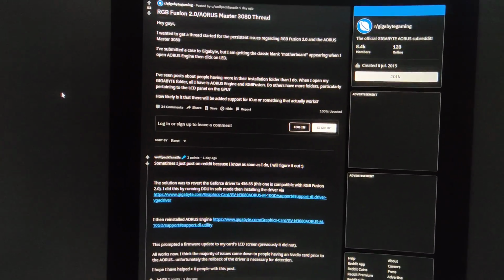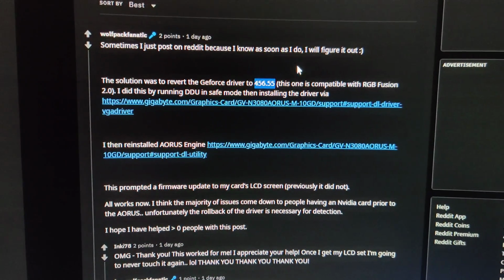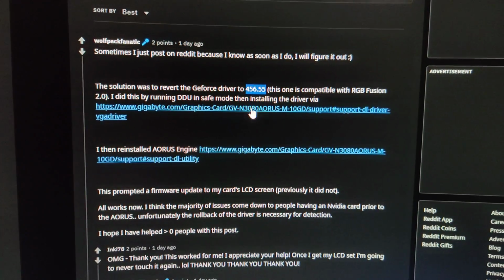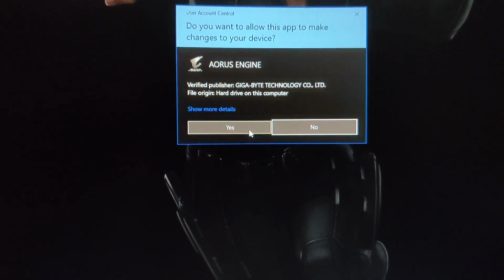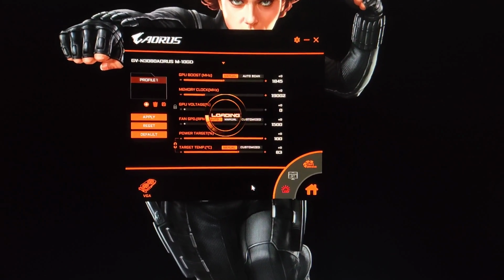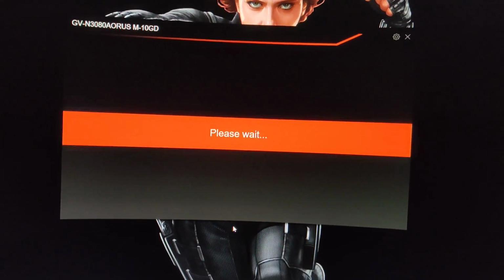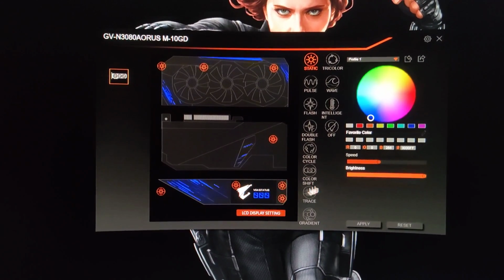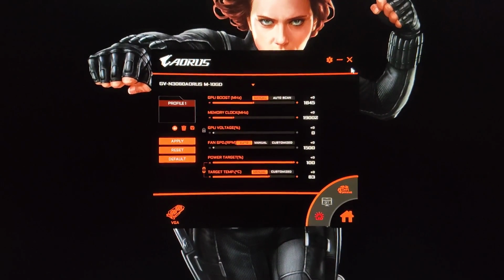Aorus engine RGB fusion 2.0 temporary fix for rtx 3080 master